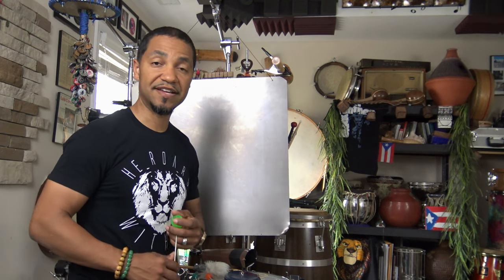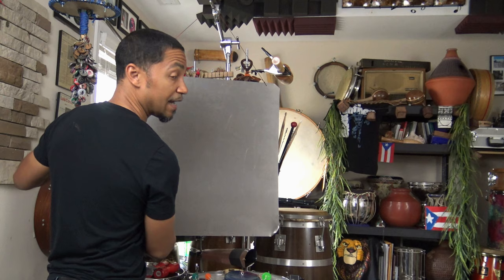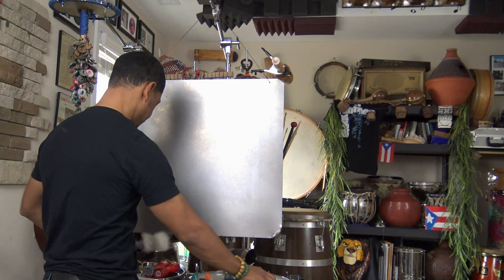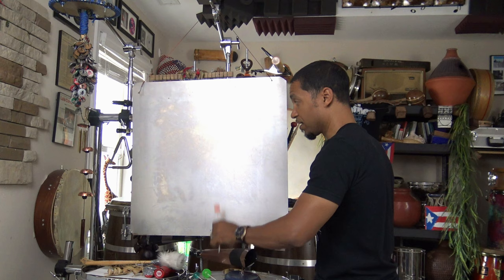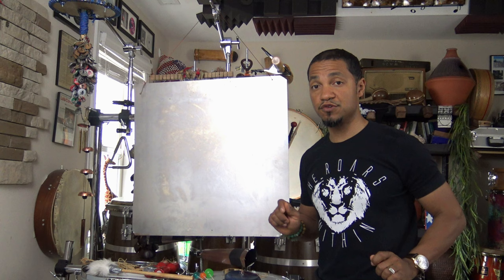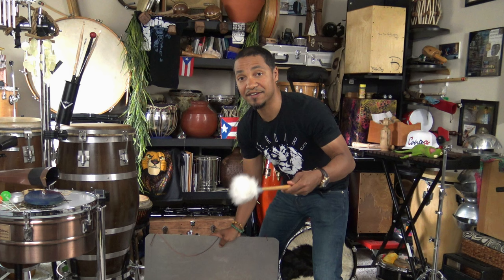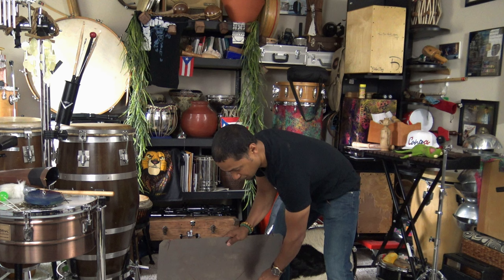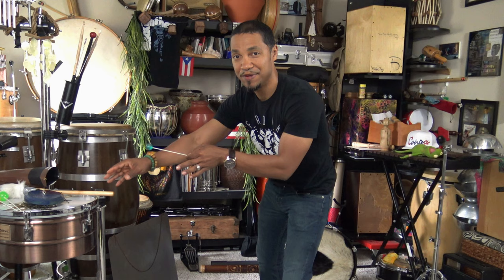This kids toy makes popular movie sounds